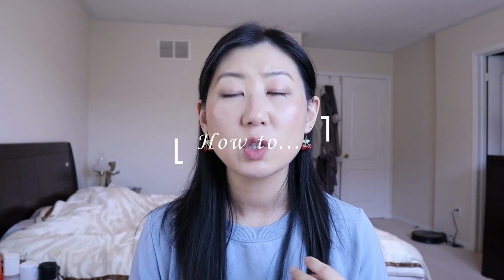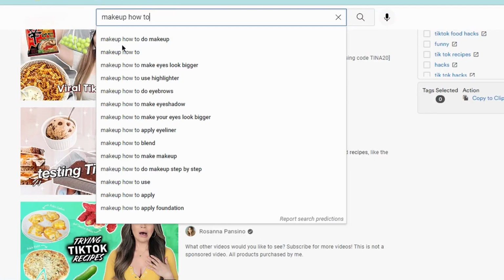25 Content Ideas that will blow up your YouTube channel in 2022 | Chuoru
Today I give you 25 video ideas that you can use to grow and blow up your Youtube channel in 2021 and 2022. Be sure to adjust them to your niche when you create these videos.

My filming gears:
Canon M50 Mirrorless camera
Ring Lights
Camera Mount adapter
Camera Microphone
Mini tripod